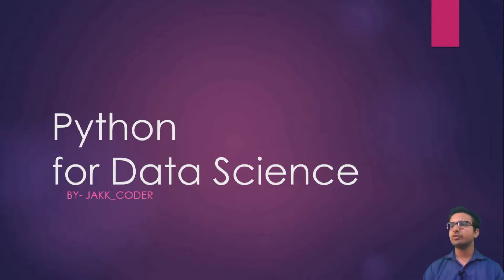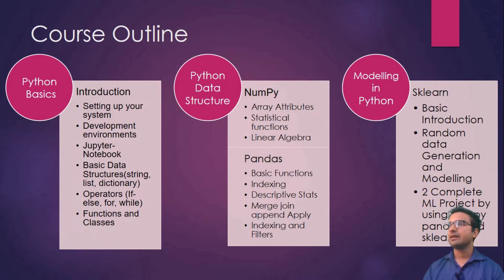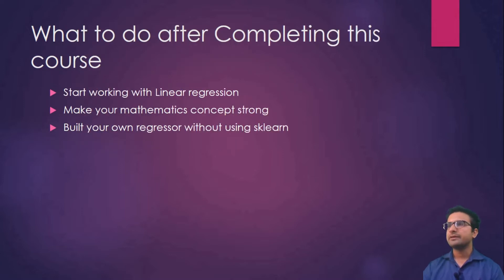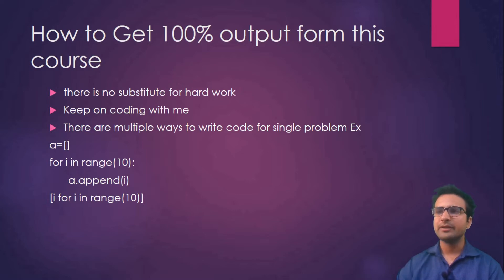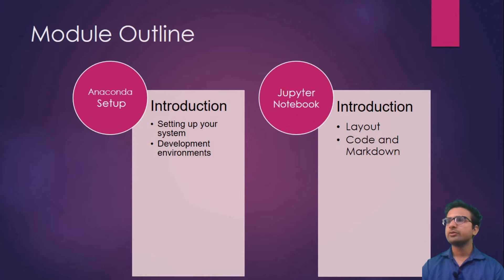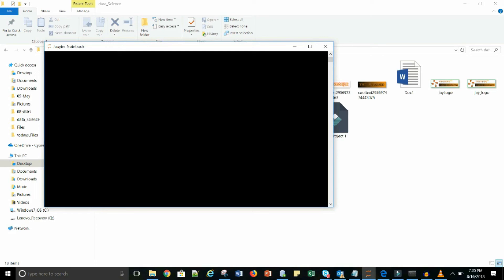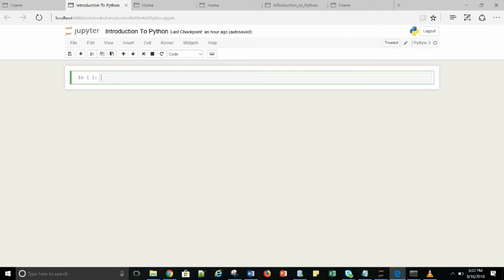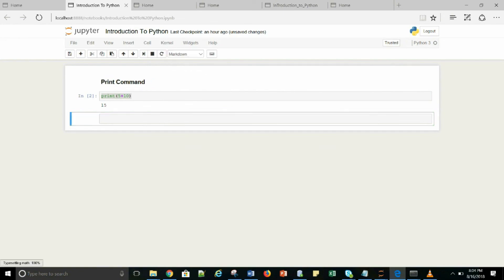Python Complete Tutorial for data science Zero to Advance- Part 1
In this video we are starting a journey to learn python for data science this video is very helpful if you are starting as a beginner in data science